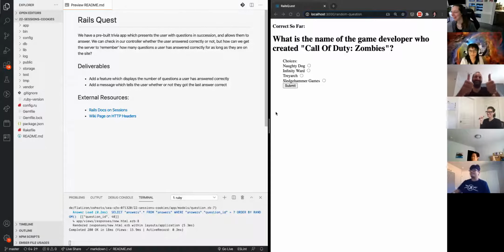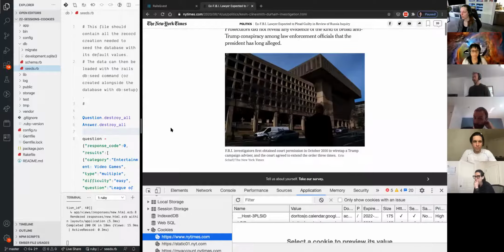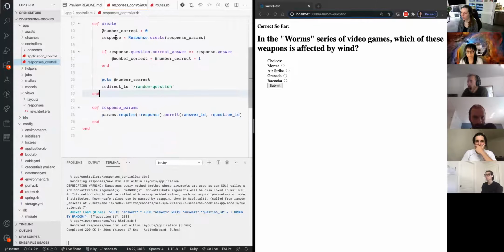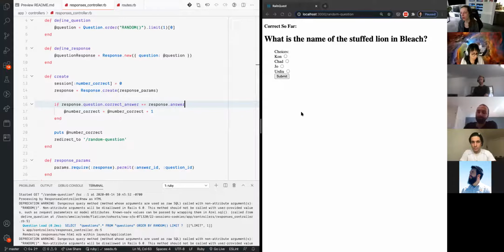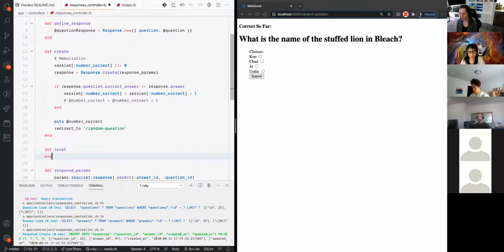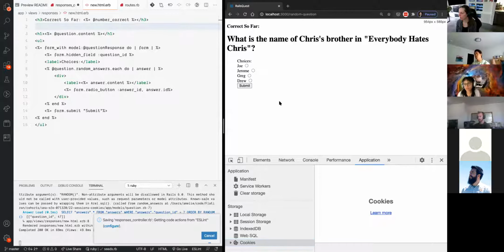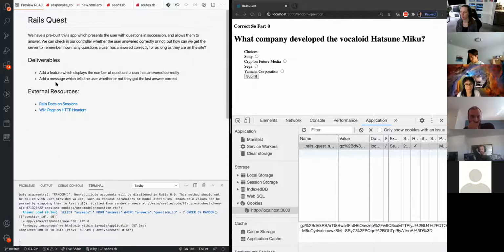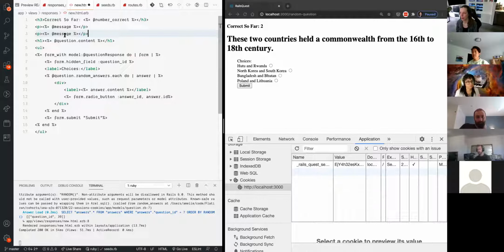sfo web 071320 Sessions and Cookies